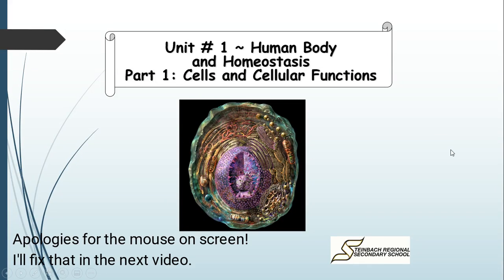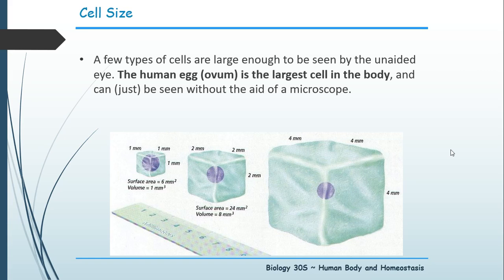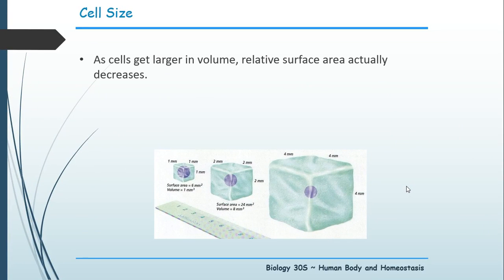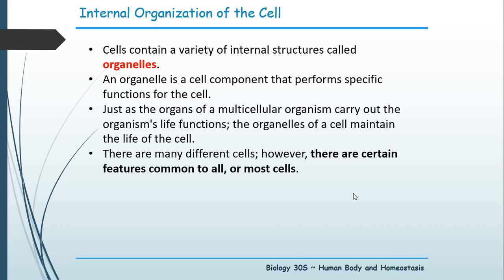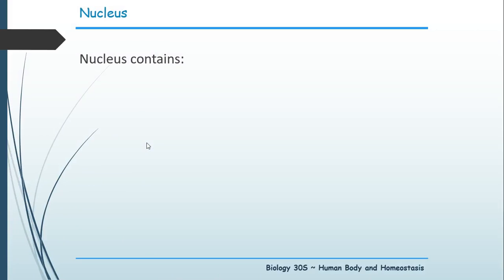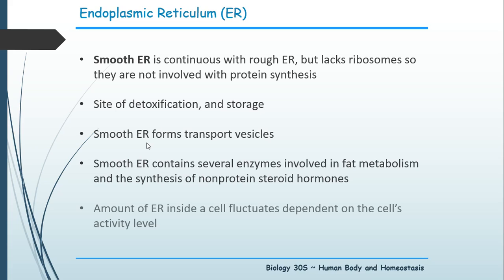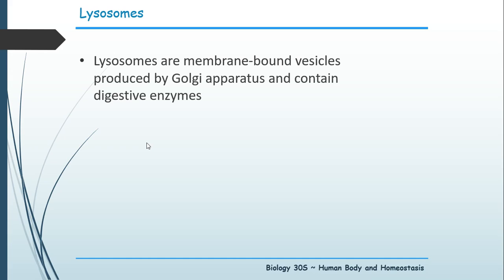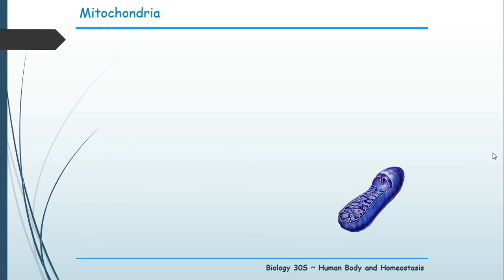Cells and Homeostasis 1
Audio of the notes we covered on Feb 10 and 11, 2021.
Apologies for the mouse on screen.